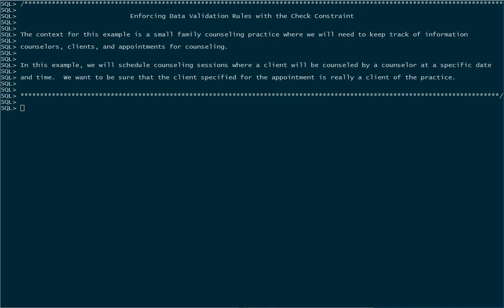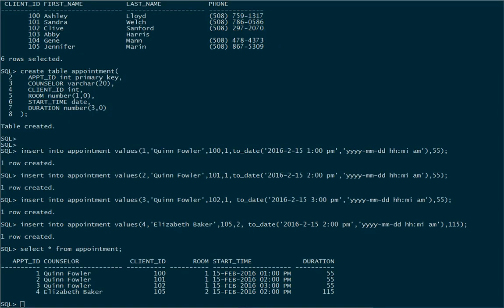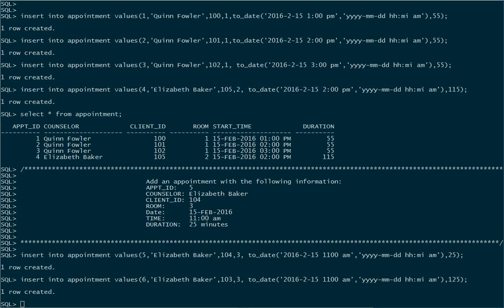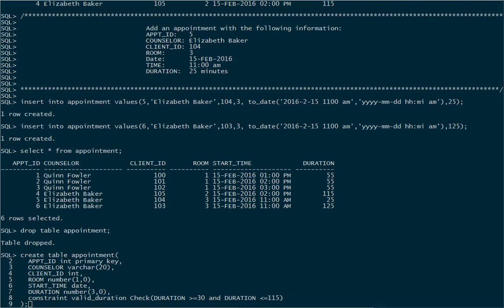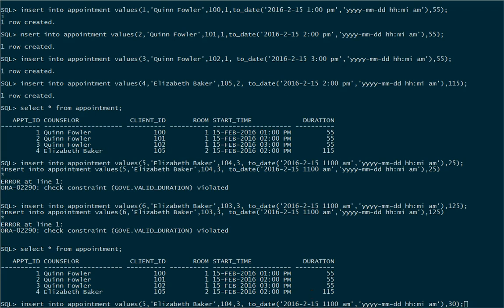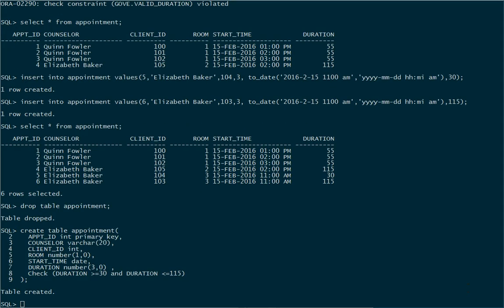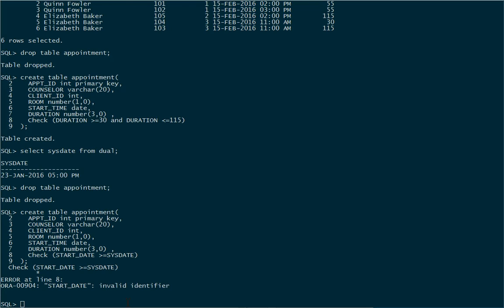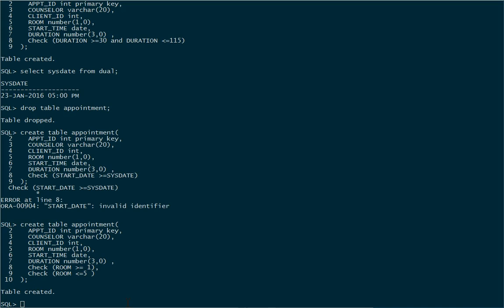Enforcing Data Validation Rules with the Check Constraint